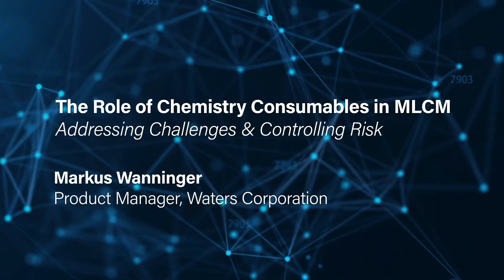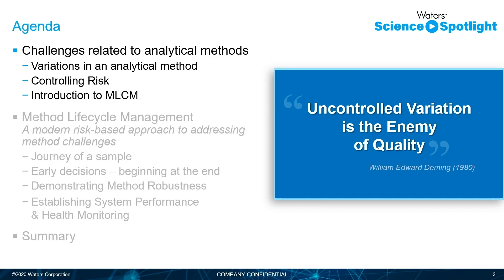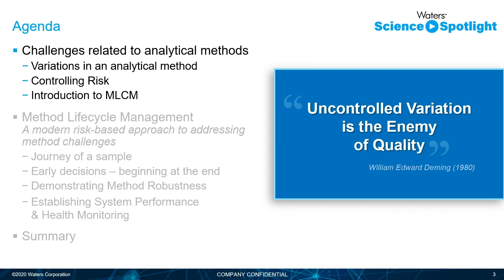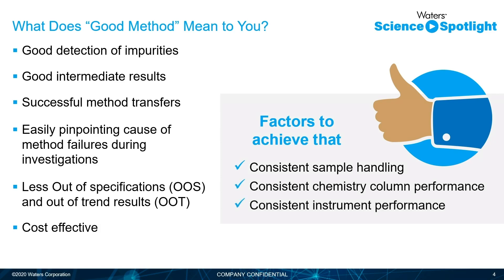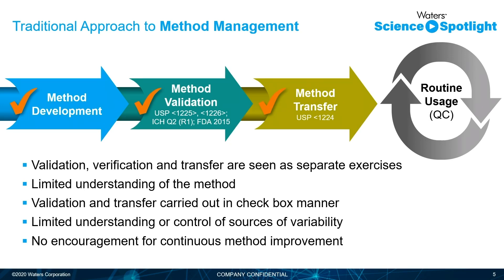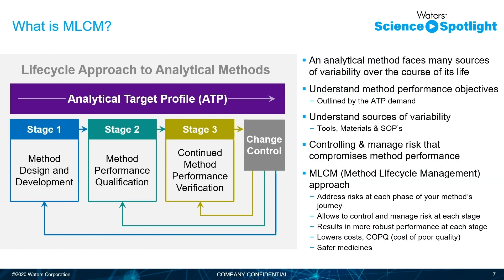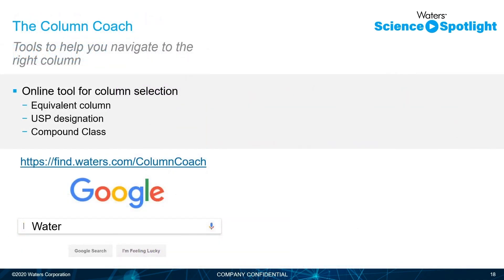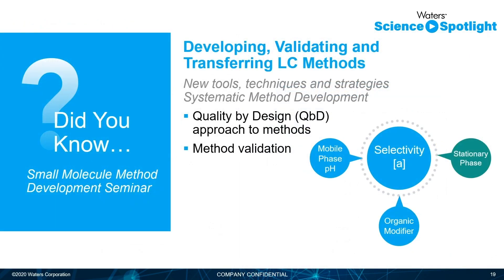The Role of Chemistry Consumables in MLCM | Science Spotlight - Episode 1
Waters Science Spotlight is an on-demand series providing concise information on current liquid chromatography topics. This episode discusses the role of chemistry consumables in Method Lifecycle Management (MLCM) & mitigating risk in the laboratory.